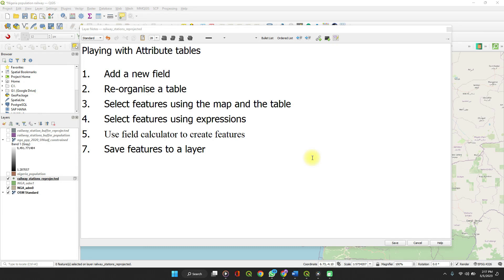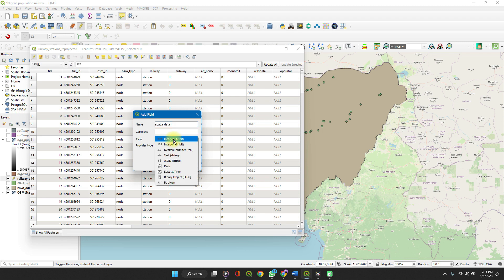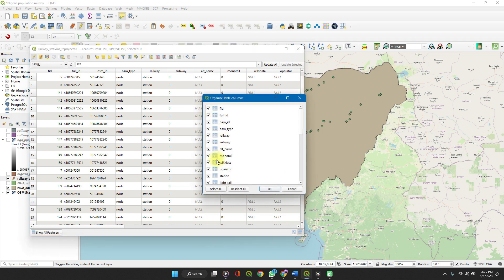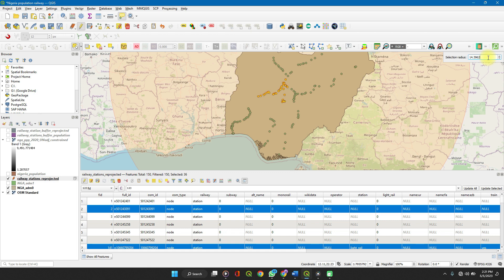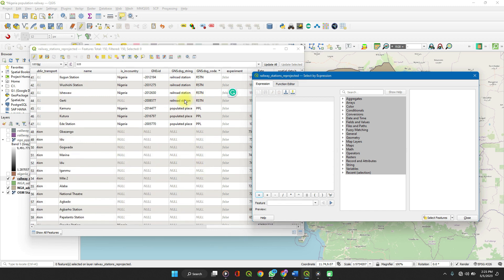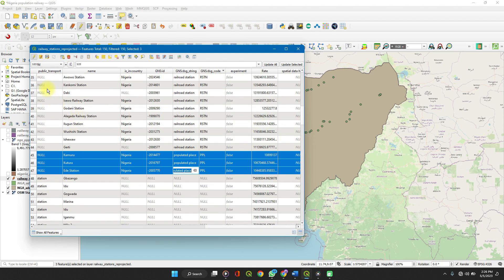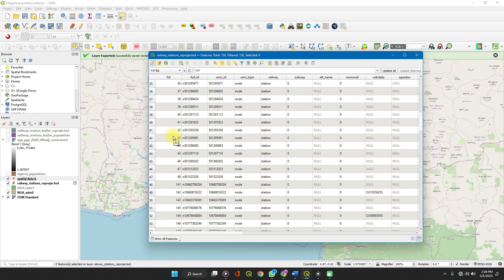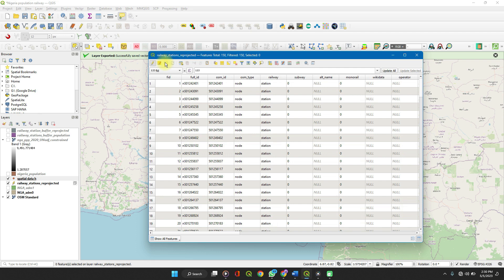QGIS Attribute Tables: Edit, Save, Filter, Select, Organise, Field Calculator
In this tutorial, we'll cover how to use the QGIS attribute table editor to save and filter your data, select features, and more.

Attribute tables are a great way to store and manage your data in QGIS. In this video, we'll show you how to use the attribute table editor to save and filter your data, select features, and more. We'll also show you how to use the field calculator to create custom fields for your data. So whether you're new to QGIS or you're a seasoned user, this tutorial is a must-watch!